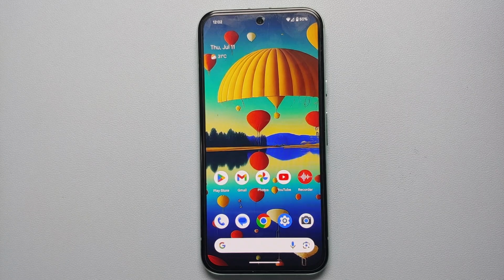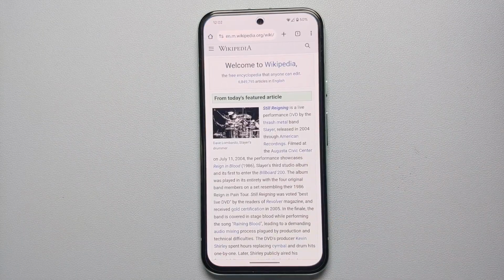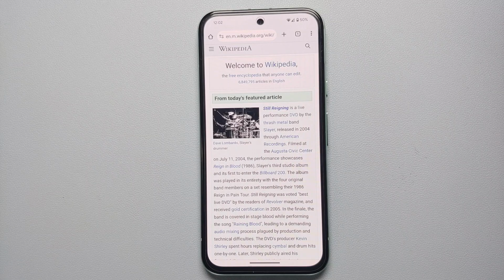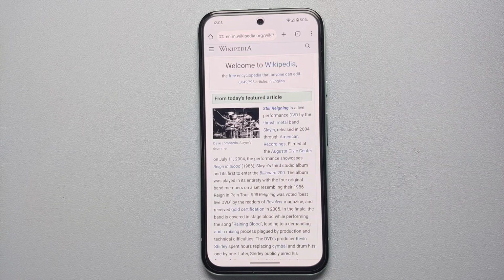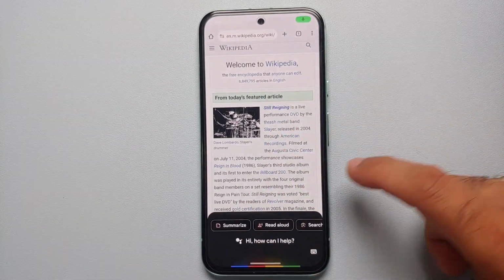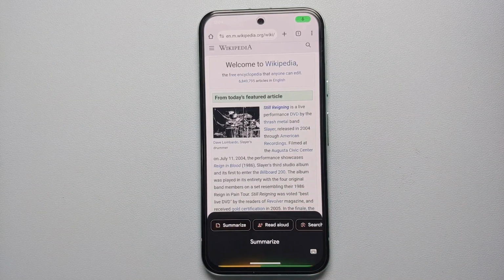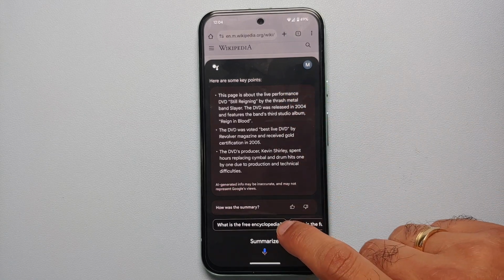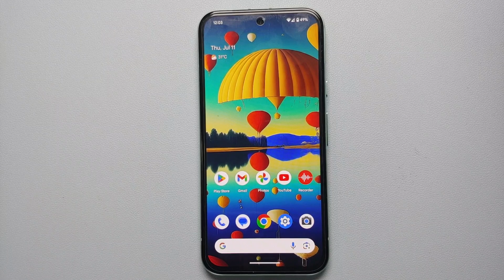Google Pixel 8a : SUMMARIZE Webpages Tutorial (AI Feature Spotlight)!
Do you want to learn how to summarize webpages on your Google Pixel 8a? In this video we will show you how to summarize webpages on your Google Pixel 8a.